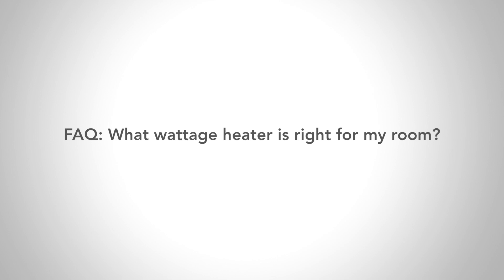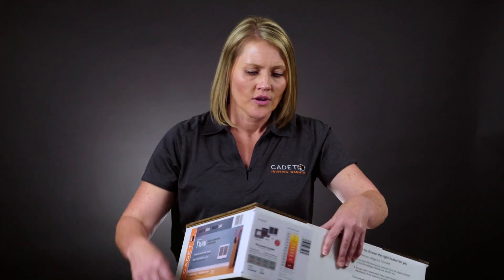How to pick the right wattage heater | Cadet FAQ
For electric heat products, the amount of heat is measured in watts. How do you know what's the right wattage for your particular installation? This video has your answer.